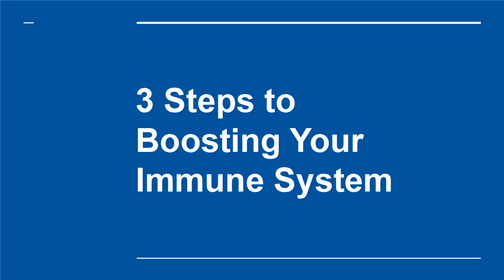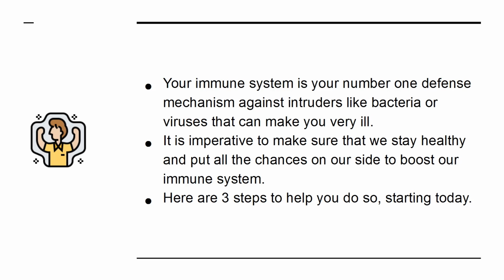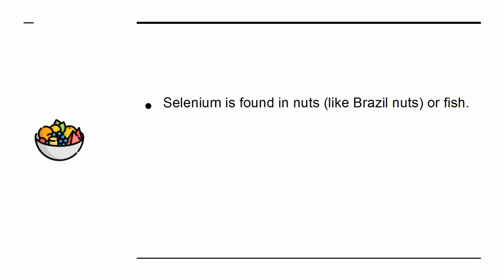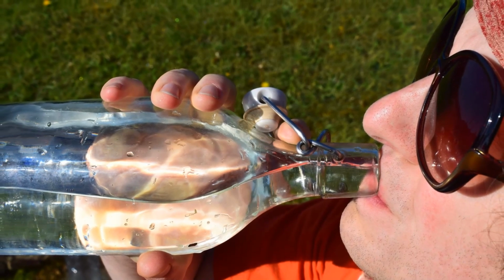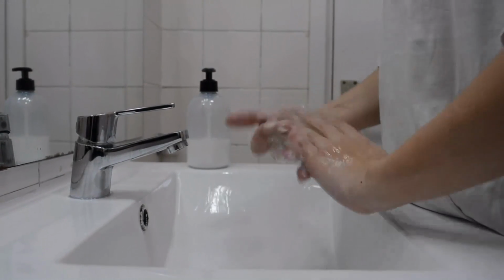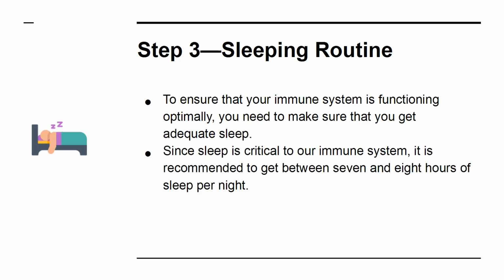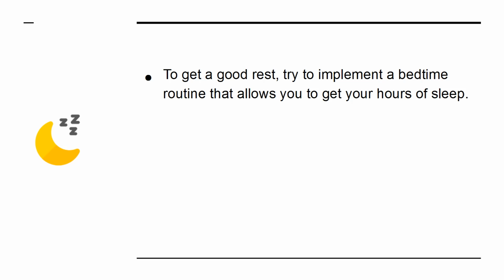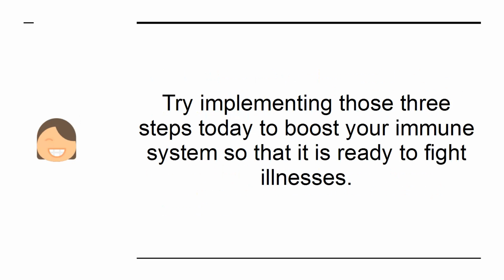03 - 3 Steps to Boosting Your Immune System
It is our understanding that many illnesses are now related to the health of our immune system. The immune system seems to be linked to so many aspects of our life.

 The food we eat, the quality of our sleep, and the level of stress are all things that are within our control to supercharge our body.

In the following guide, we will provide you various steps that you can implement today to strengthen your immunity.

We will explore the basics of our immune system, then discuss the importance of adopting a healthy lifestyle and identify the foods you can add to your meal that will help you
avoid sickness.